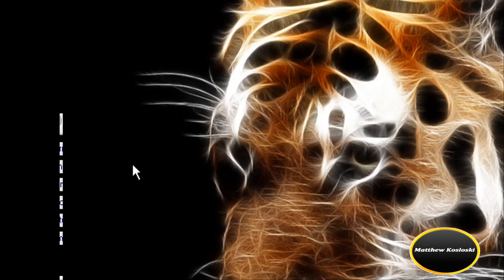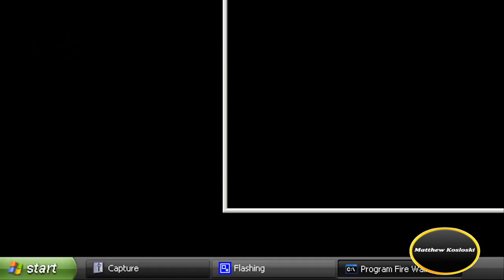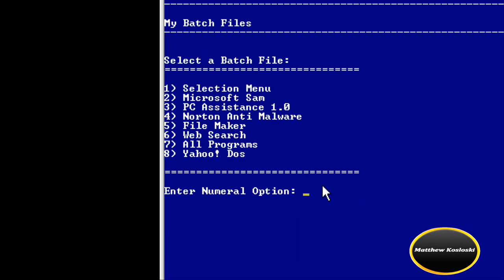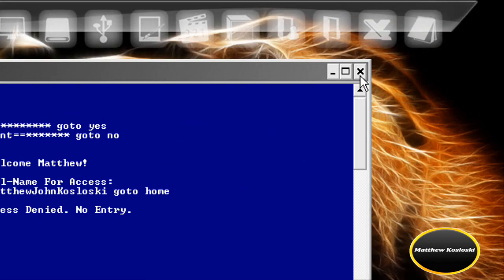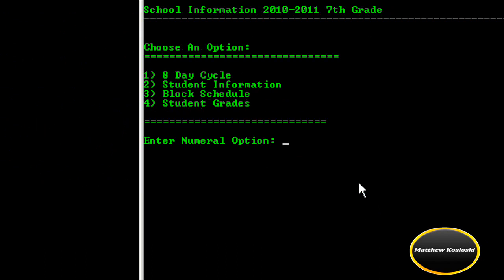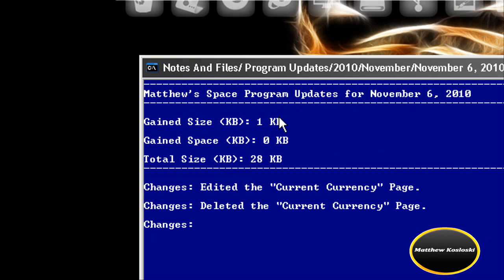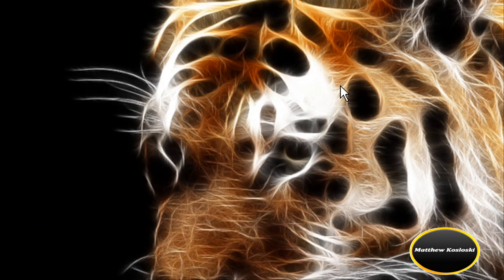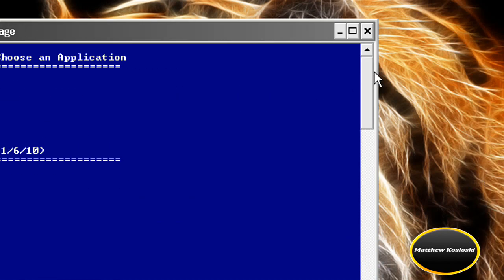Tutorial- My Best Batch File Program!! (November 2010)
A "How to make a batch file using notepad" video.
Desc- In this tutorial I explain the functions and purposes of my largest MS-DOS Batch File Called "Matthew's Space"

Matthew's Space Program Info-

Current Size (Nov. 10, 2010): 28 KB
Programer: Matthew Kosloski
Last Update (Nov. 10, 2010): 11-6-10
Common Search Results-
-How to make an MS-DOS Batch File Program
-Notepad Programming
-How to make a program
-How to Chromakey with Sony Vegas 9.0e
-How to make a green screen blue screen.
-How to make motion text in Sony Vegas 9.0e
-How to become a YouTube Partner
-How to make an HD video with Windows Movie Maker
-How to watermark your videos with windows movie maker
-How to Chromakey in Windows Movie Maker
-How to Watermark your videos with Sony Vegas9.0e
-How to program with notepad
-How to make a batch file